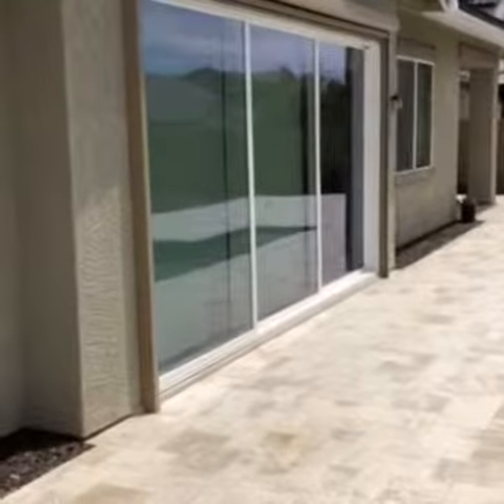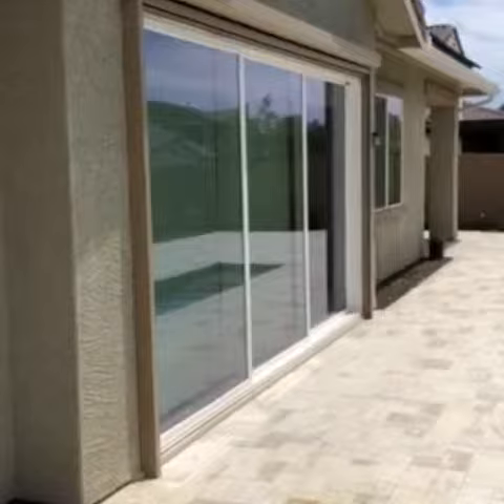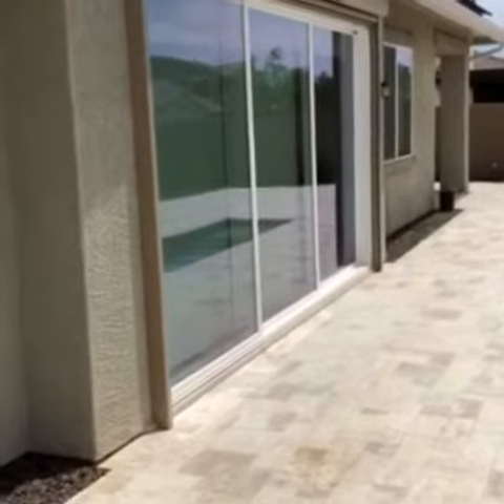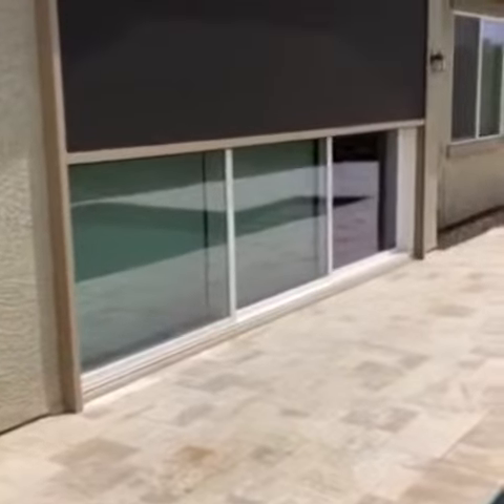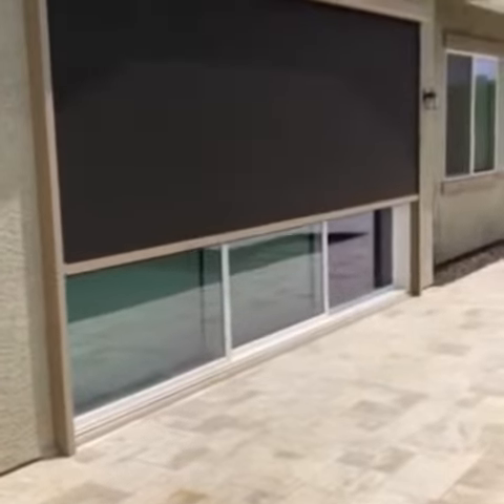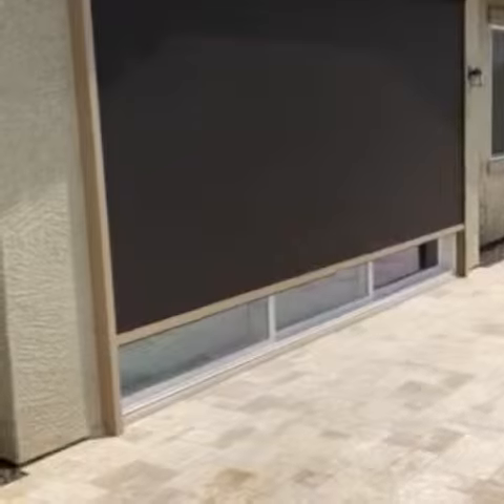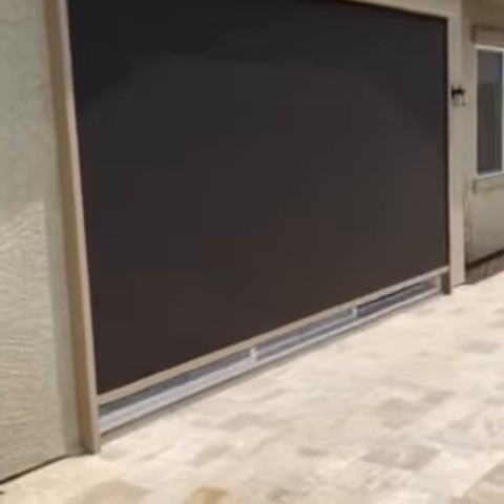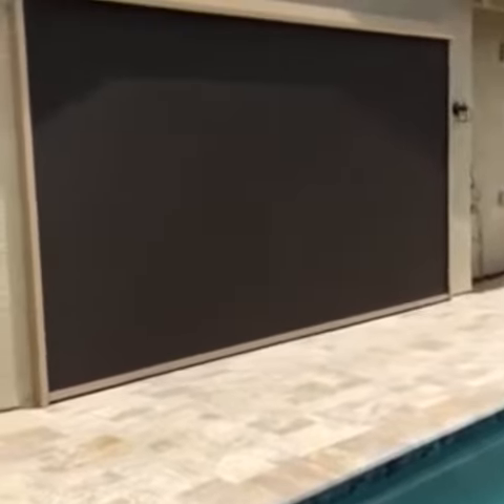AZ Sun Solutions | Patio Screens | Motorized Patio Screens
By using the highest quality motorized screen systems, rolling shutters and retractable awnings, our company’s main goal is to enable Home Owners and Businesses to use every part of their structure and open space without worrying about the hot Arizona sun.
Our company is headquartered in Phoenix, AZ and we are happy to be serving the whole Phoenix Valley. You can trust our knowledge of the local conditions and depend on the protection of our products.

10 YEAR WARRANTY
FREE ON-SITE DEMONSTRATION
INDIVIDUALIZED QUOTE
LOCALLY OWNED AND OPERATED